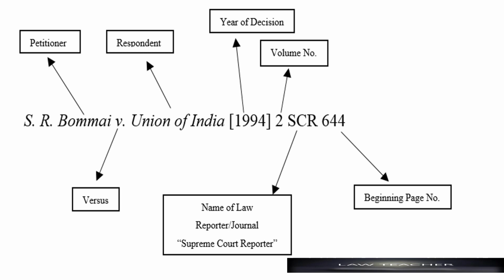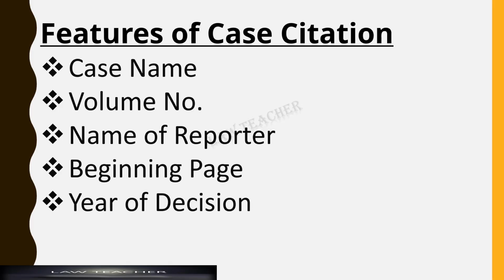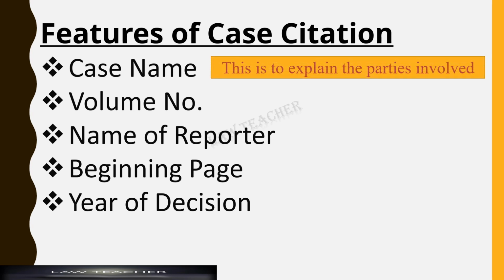HOW TO READ A CASE CITATION /LEGAL CITATION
In this video you will easily understand how to read a case citation